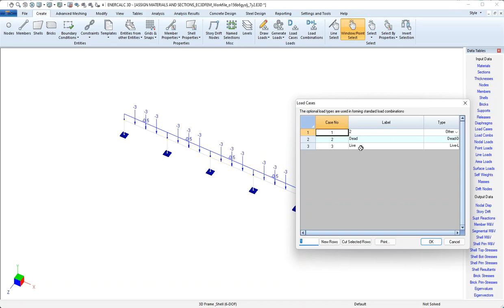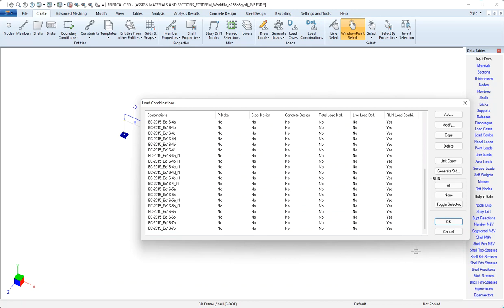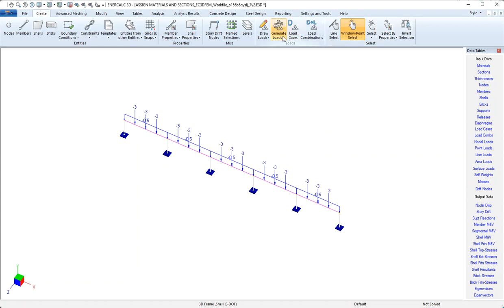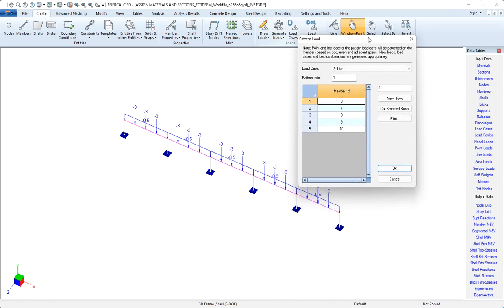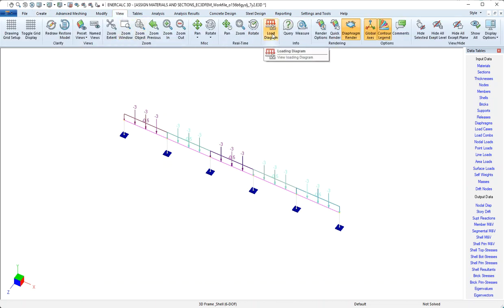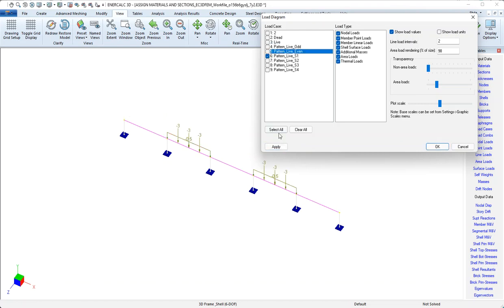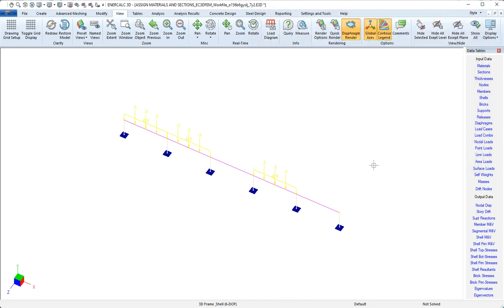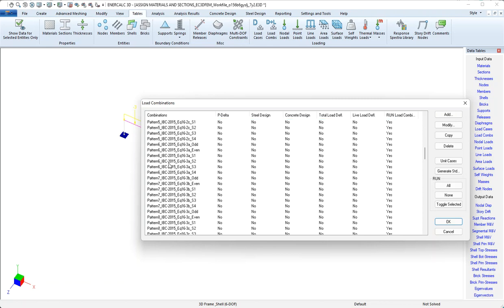3D - Generating Pattern Loads on Members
A demonstration of the Pattern Load function to generate multiple load cases and combinations that address skip loading requirements for beam members.